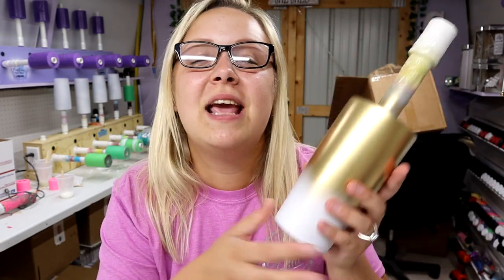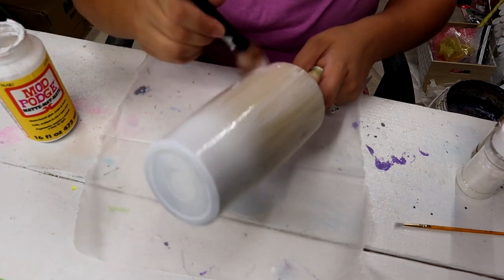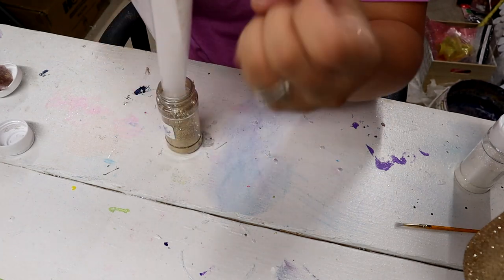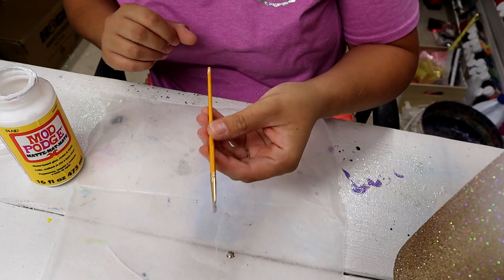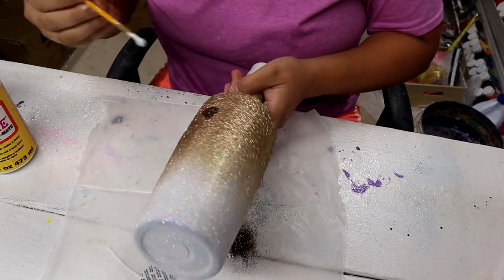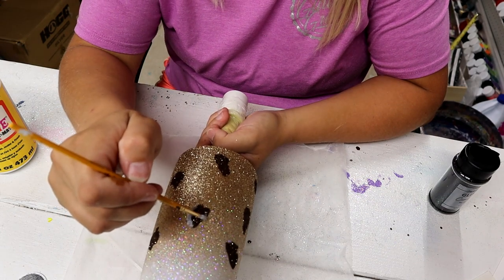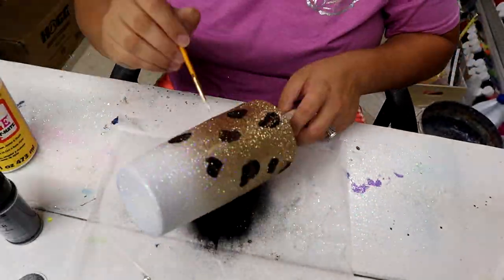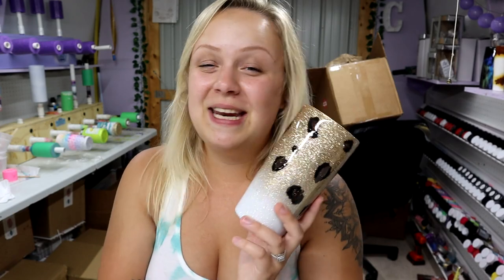Reverse Leopard Spot Glitter Tumbler Tutorial | Hand Glittered Leopard Spots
Hey y'all!! I hope you enjoy this reverse leopard spot glitter tumbler tutorial! It's always fun to hand glitter some leopard spots. Drop a comment and tell me what you think!